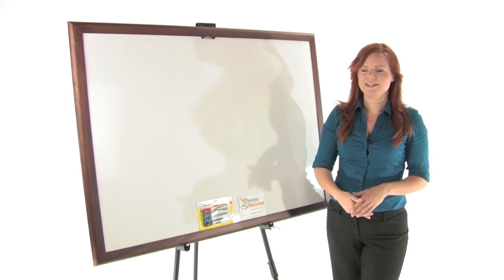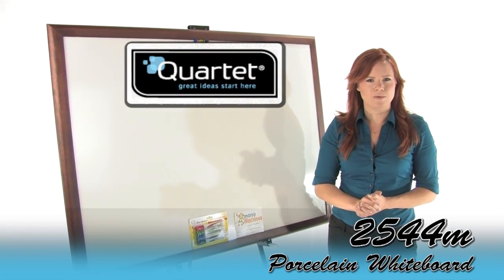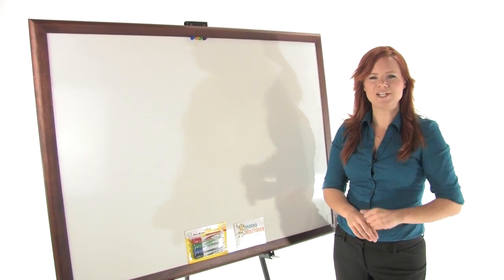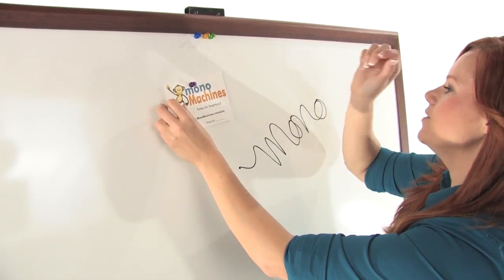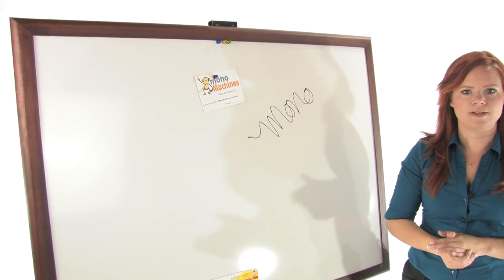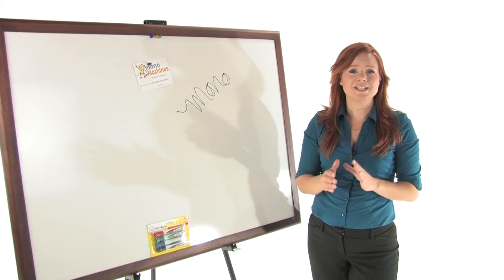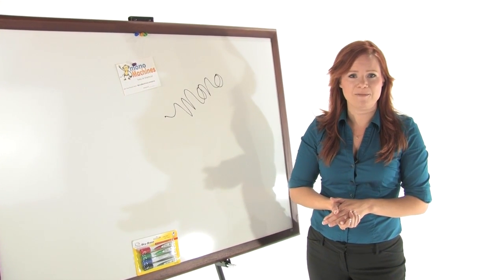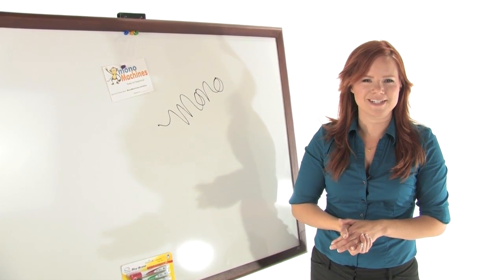Quartet 2544M DuraMax Magnetic Porcelain Whiteboard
Quartet dry-erase boards are an essential tool for creativity and communication in brainstorming sessions to collect ideas or in team meetings to share information. They work just as hard in an individuals office or workstation as they do in a conference room. Quartet combines function with high quality fit and finish for a good looking, wall-mounted writing surface that is easy to install, convenient to use, and built to last. Featuring excellent write-on, wipe-off capabilities Quartet dry erase boards are the ideal choice to communicate with style.

* 4' x 3' Solid Mahogany Finish Frame
* Premium Magnetic DuraMax Porcelain Total Erase board with solid mahogany finish frame
* DuraMax Porcelain will not scratch or dent
* Total Erase surface will not stain or ghost
* Versatile magnetic surface
* Patented "Easy Mount" hanging system included
* Looks new for years -- hard durable surface is scratch and dent resistant
* Solid Mahogany Finish Frame with Porcelain Dry-Erase Board
* Doubles as a bulletin board -- steel backing allows for the use of magnets

***Detailed Specs & Low Pricing on the Quartet 2544M DuraMax Magnetic Porcelain Whiteboard CLICK BELOW***